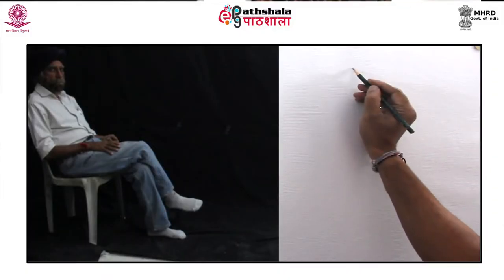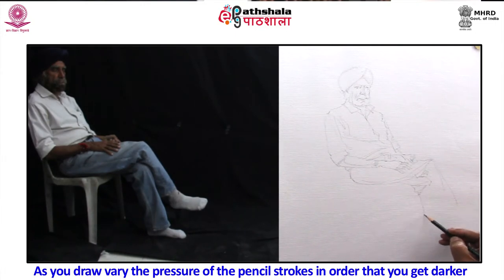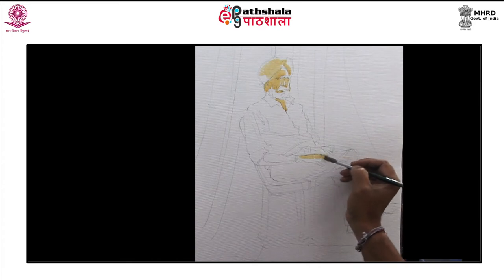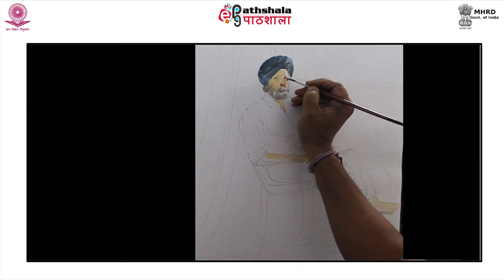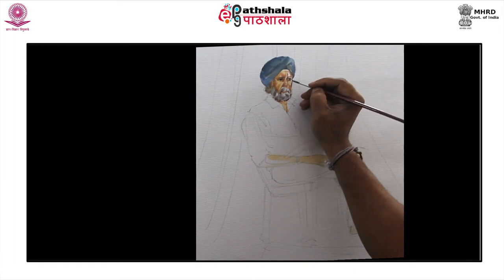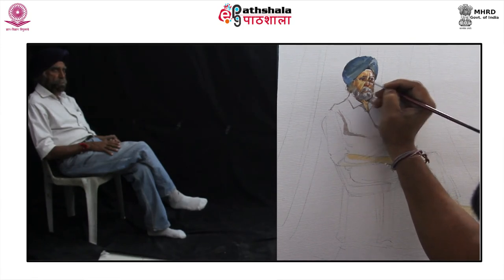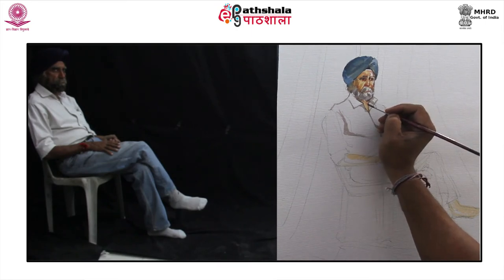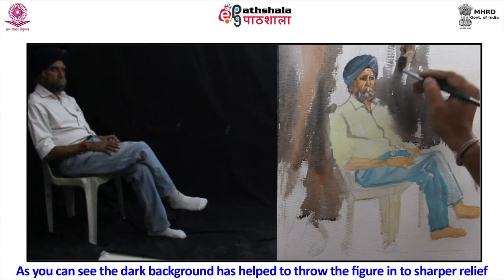Water Colour Transparant (Male)